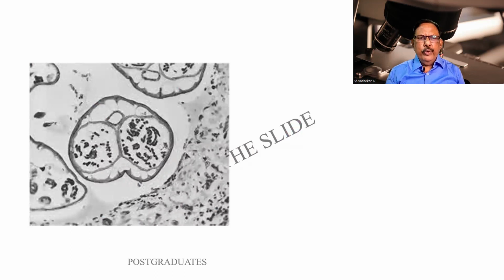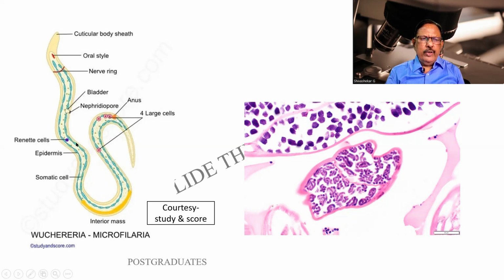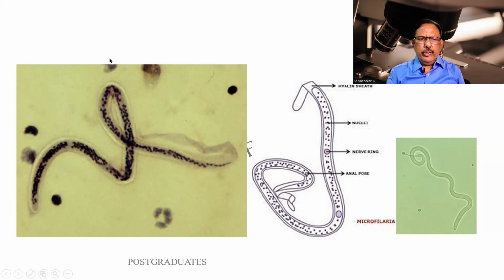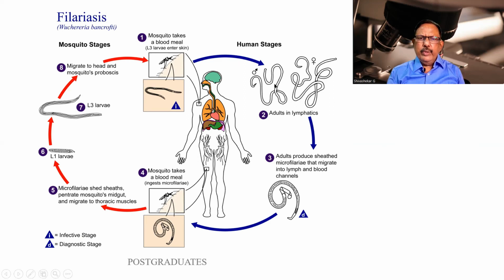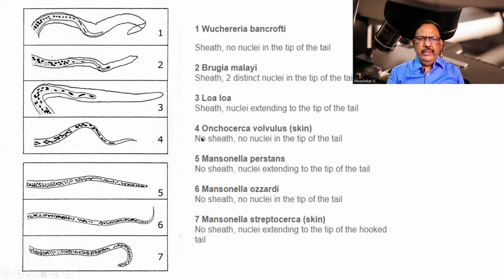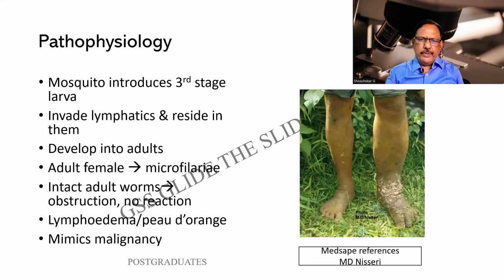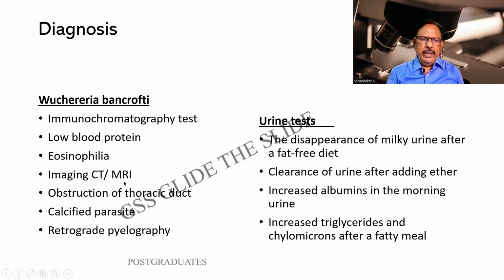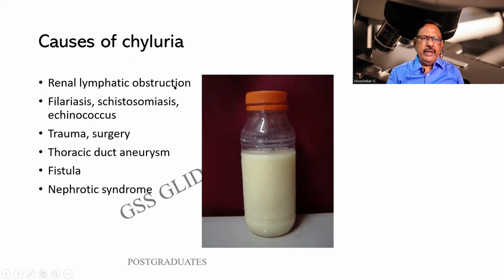MD/ DNB Glide the Slide- Not out of portions but Out of the Blue- Dr GSS SRM MCH RC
Details matter more than identification